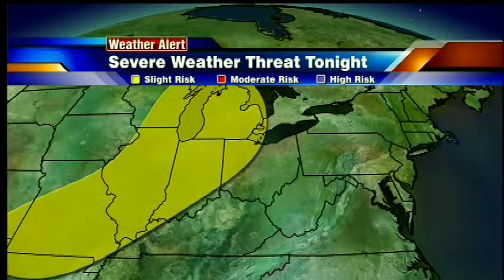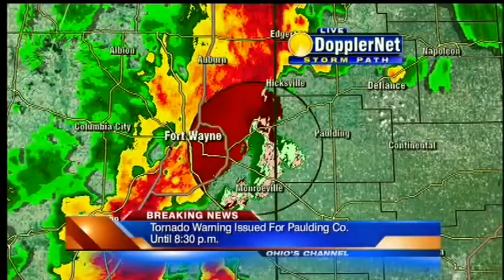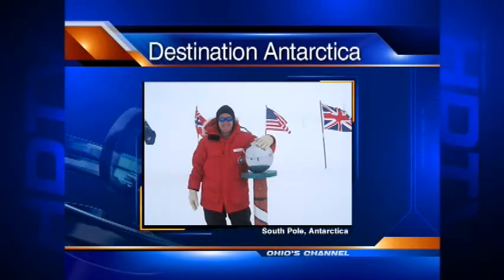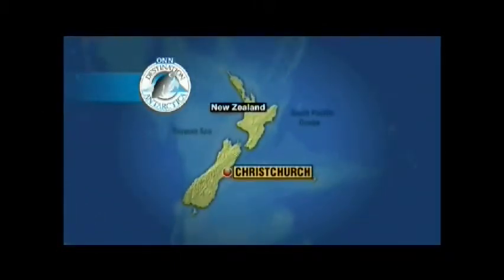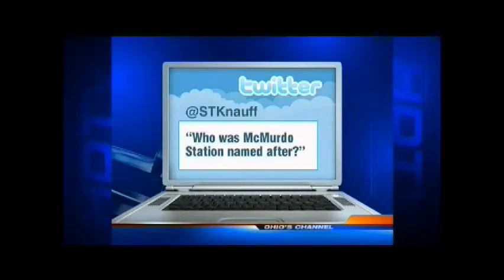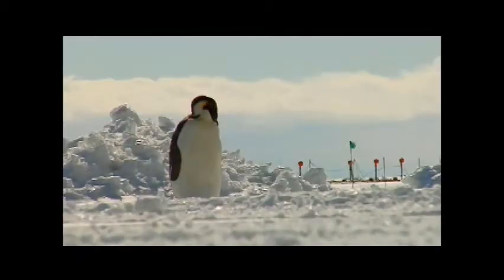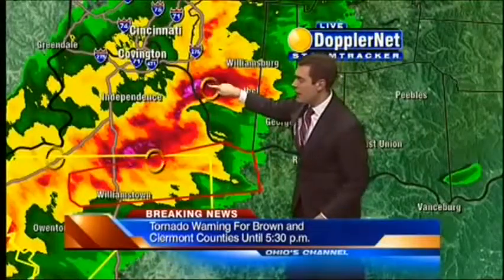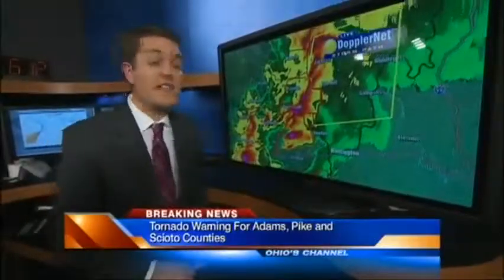2013 Weather Anchor EMMY Composite: Winner Ohio Valley NATAS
This is my winning 2013 Weather Anchor Emmy composite.  This is my third Emmy in a row from the weather anchor category and my fourth consecutive nomination.  You will find clips of severe weather, Antarctic reporting, creative science ed outreach, tag team forecasting and general forecasting.  Please feel free to message me if you have employment opportunities, are an aspiring tv meteorologist or would like some advice on award entries.